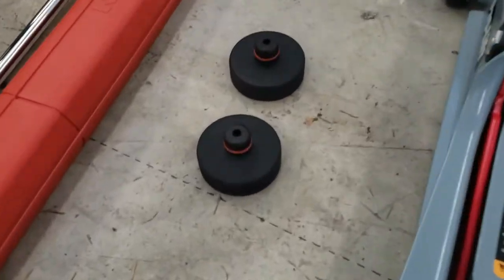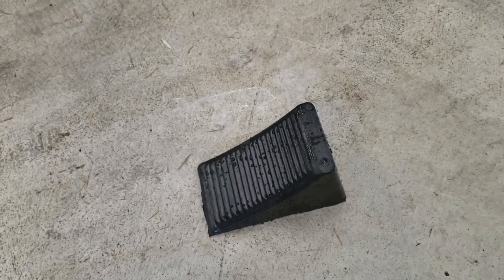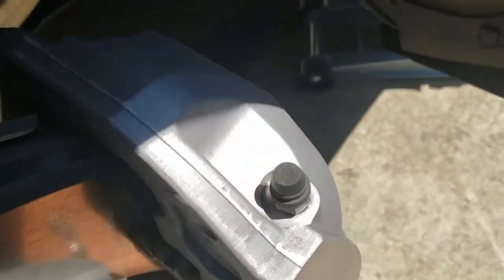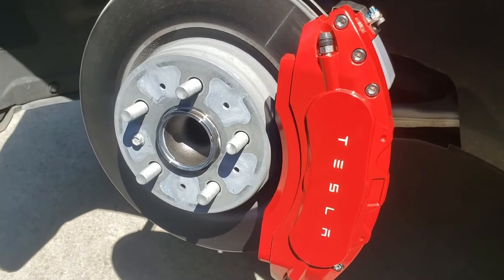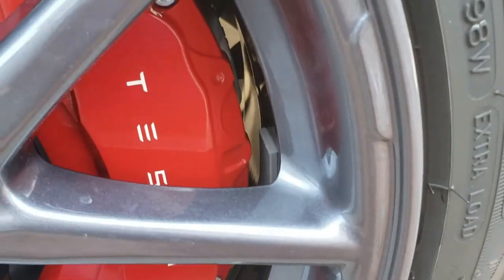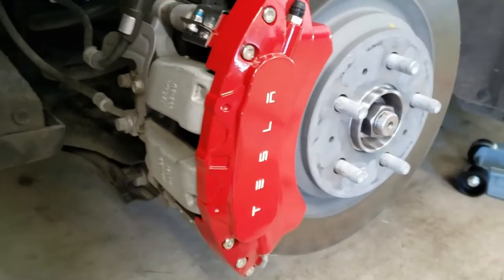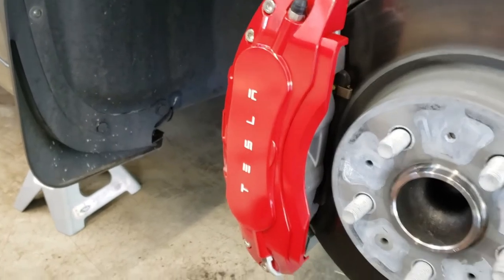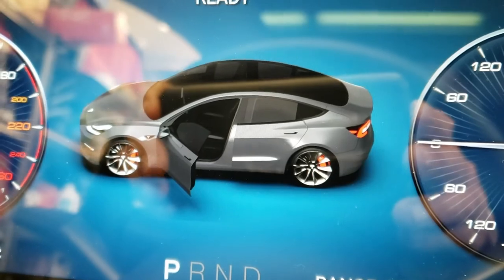Tesla Model 3 SR+ - RPM Performance Sport Caliper Covers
Hi Guys. Follow along with me as I spend some quality time with my 2020 Tesla Model 3 SR+
• 10,000 km Tire Rotation Service
• Brake Pad Inspection & Lube
• Installation of RPM Tesla Aftermarket Model 3 Performance Sport Caliper Covers